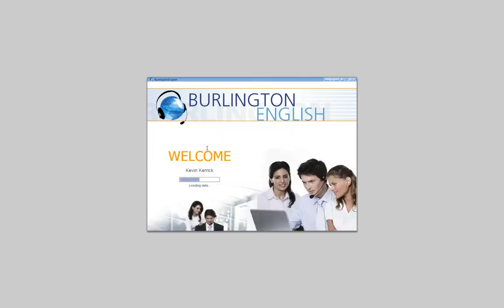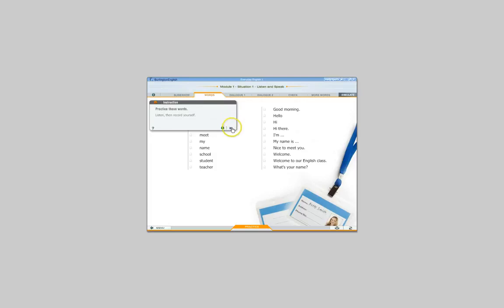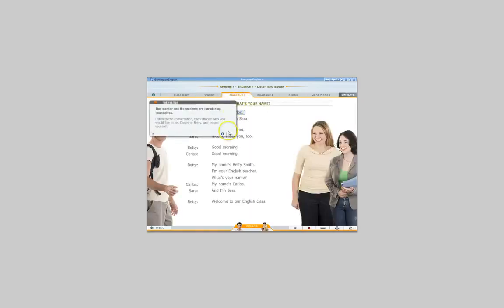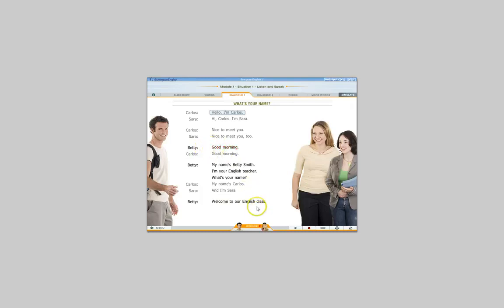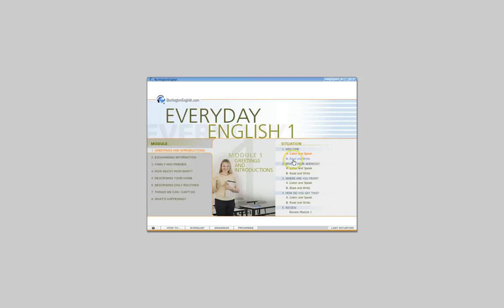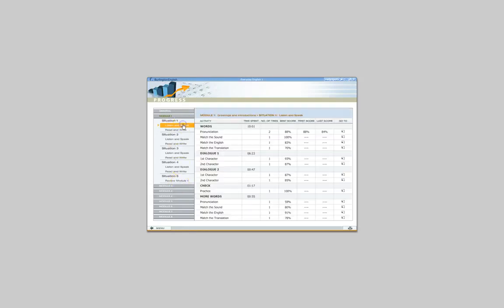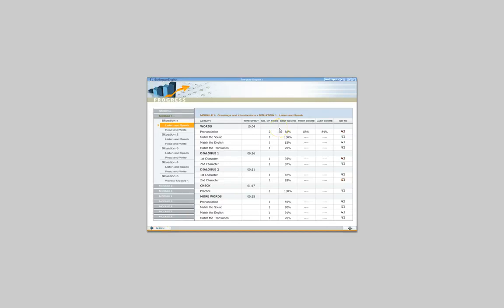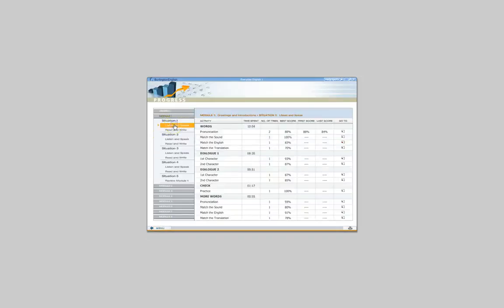Burlington English Tutorial - Come si usa Burlington!